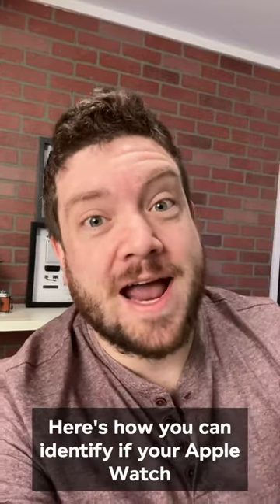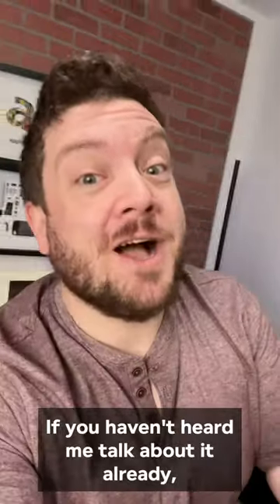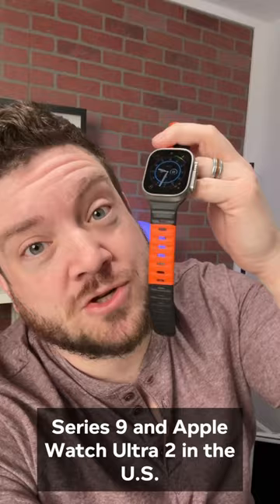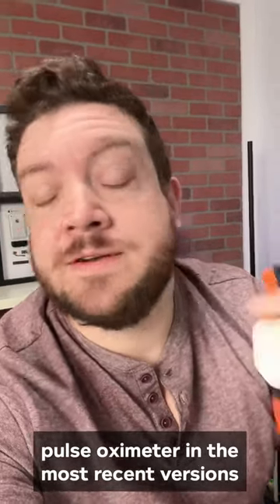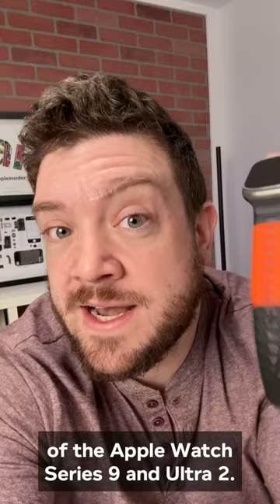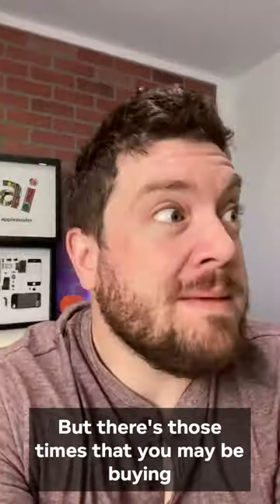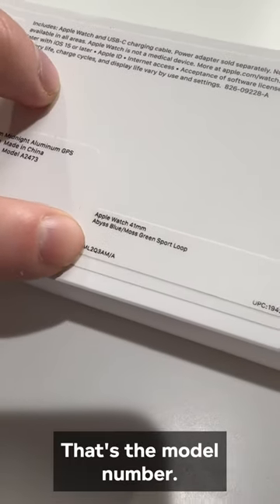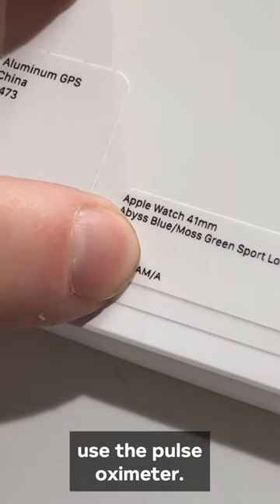How to know if your AppleWatch supports the pulse oximeter!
Apple is BANNED from selling the Apple Watch Series 9 and Apple Watch Ultra 2 in the US with the pulse oximeter. Apple is getting around this by offering versions without the SpO2 sensors disabled via software. Here is how to tell if the version you are abut to buy, has the sensor enabled or not.